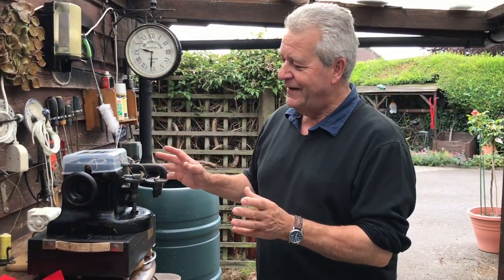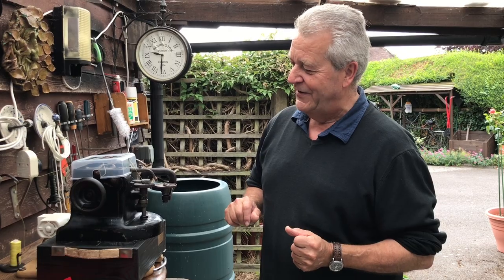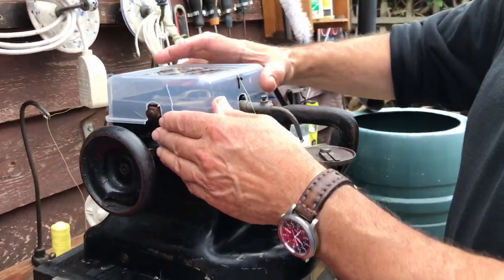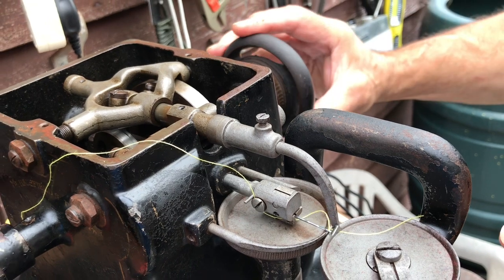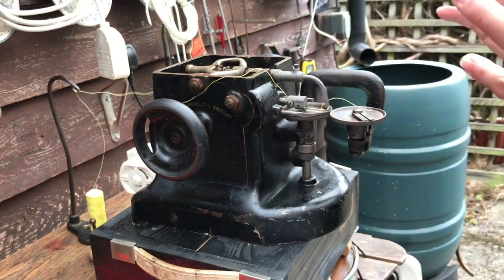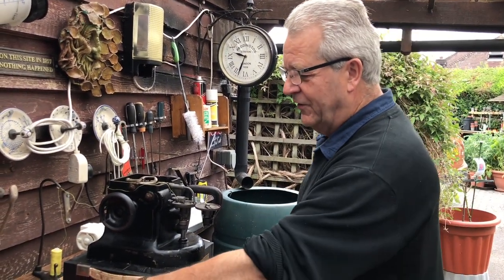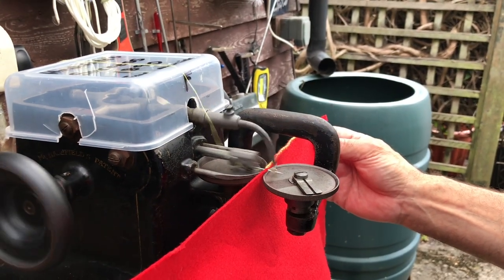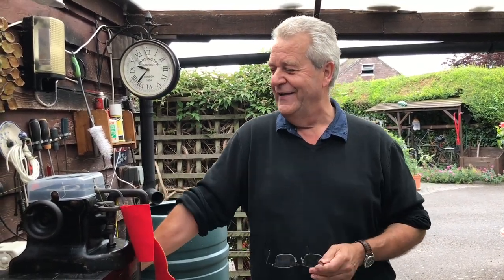Alex Askaroff Presents the Hashfield's Success fur machine.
The Hashfield's Success was an amazing bit of kit. The later improved machine became the Allbrook & Hashfield. Here I cobble up an old machine to show you the basic principles. When I was a kid they were throwing these machines away. I wish I had caught a few of them! Don't forget to pop onto Sewalot.com for antique sewing machines. Enjoy.